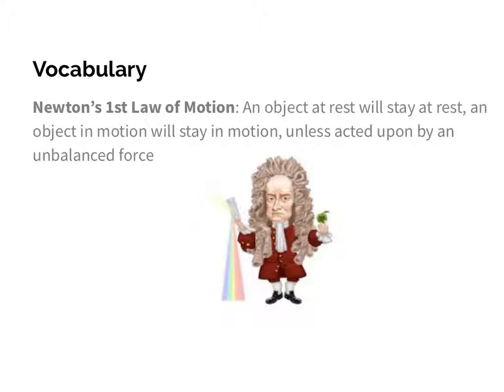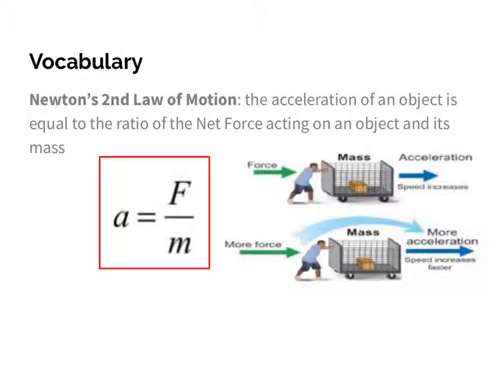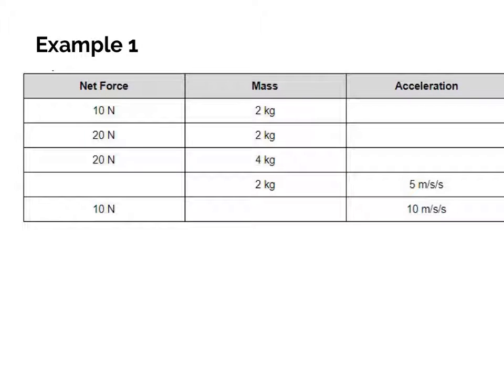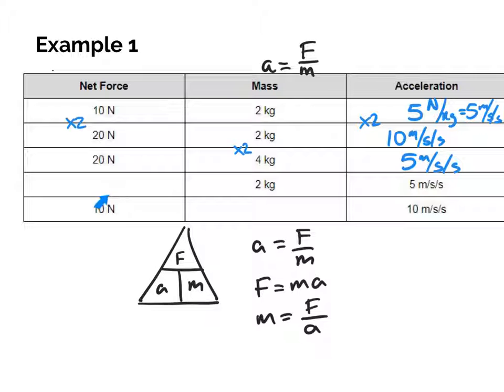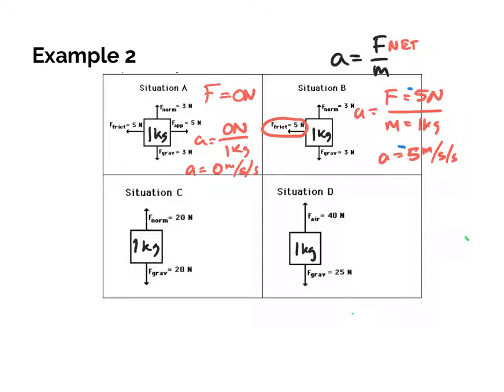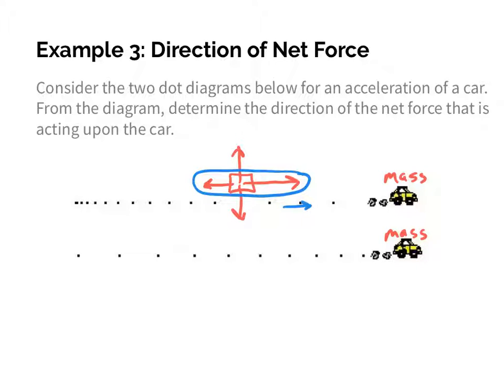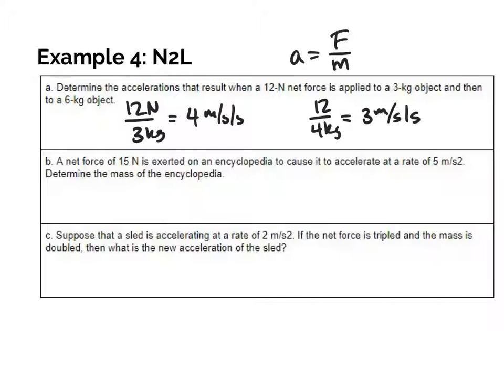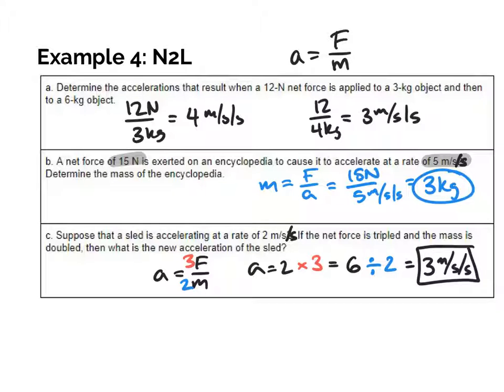2.3 Newton's 2nd Law of Motion